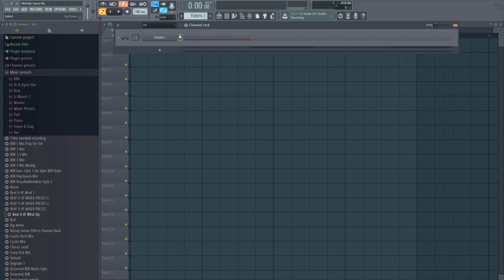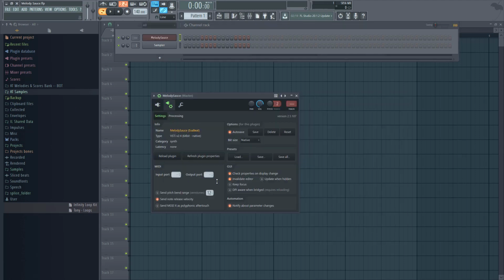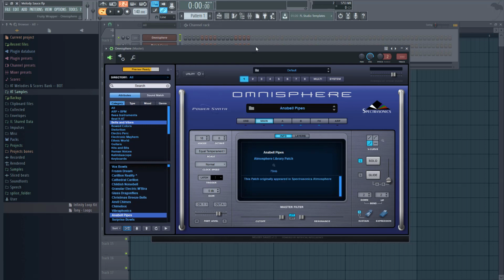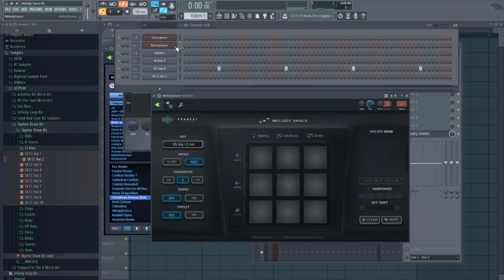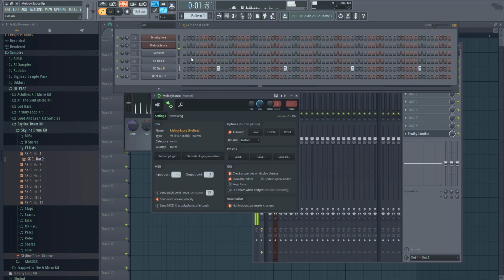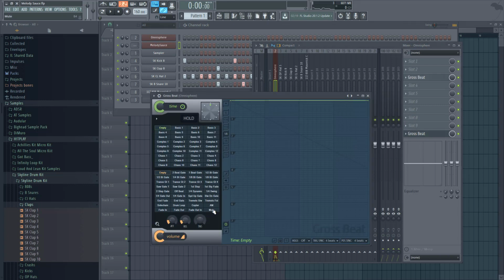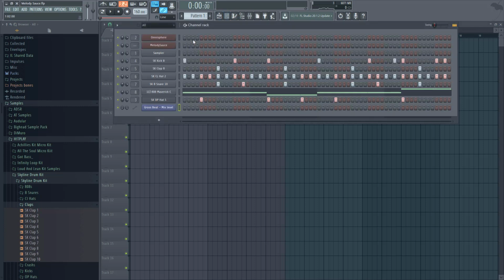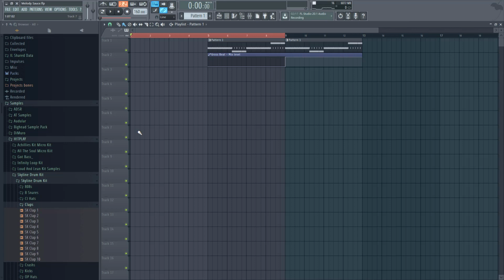New VST That Makes Melodies Automatically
New Fire Auto Melody Generator VST
In this video Andrew of Beat It AT showcases a new VST called Melody Sauce which generates unique melodies automatically. Producers can use this melody to create various melodies.